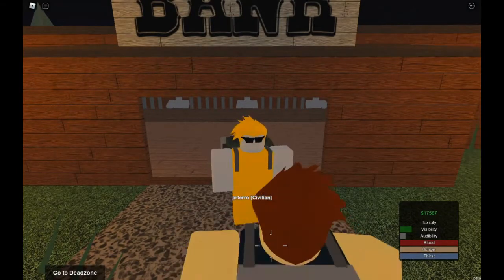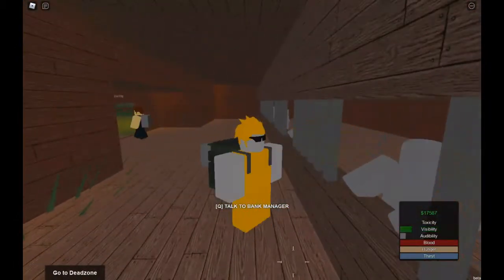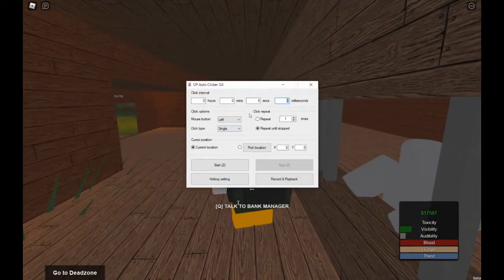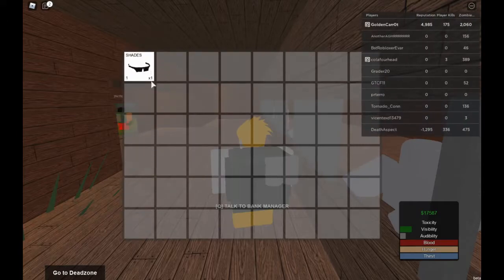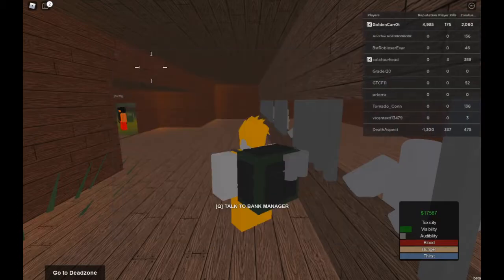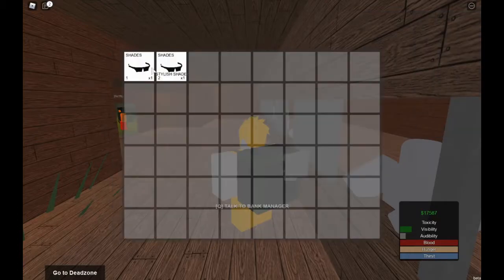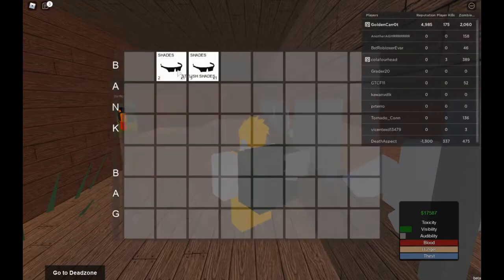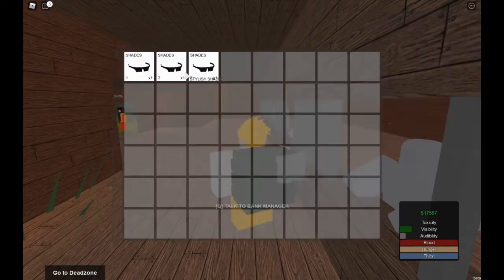HOW TO DUPE WITH AUTO CLICKER IN DEADZONE ROBLOX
-Description-
                                                                                                                                                                                                             If you want to Join me just Follow me on Roblox, here is my Roblox User!

If you wanna Buy GoldenCarr0t Roblox Merch and Join the Official Roblox Group then here is the link!

Person That Editted the Video! ME

Person that made the Thumbnail! ME